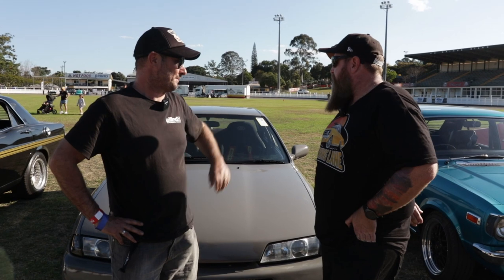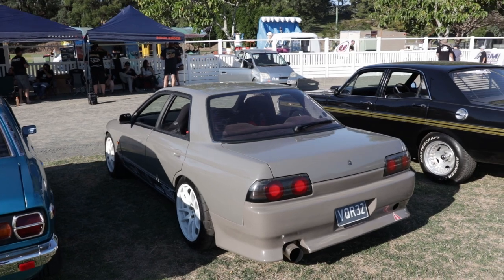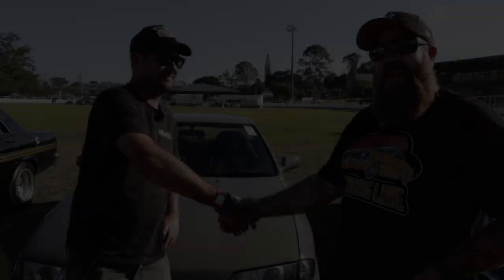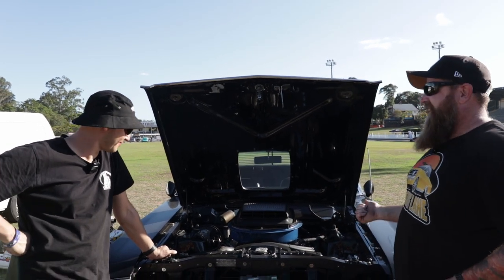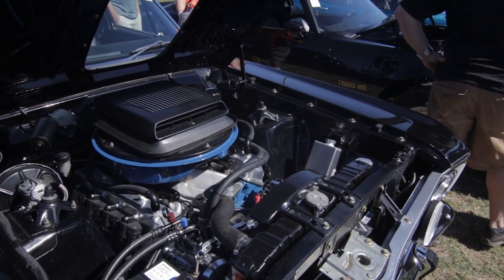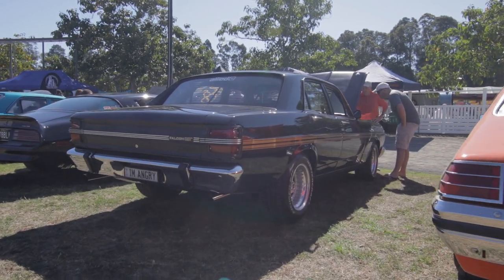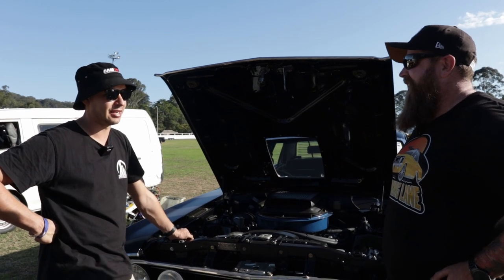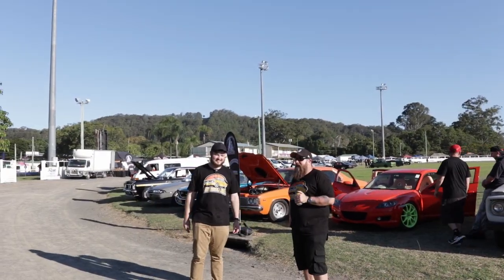Twin Turbo LS1 Skyline at Power On Petrie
Made our way to power on petrie to check out some of the Sunny Coast car scene and it was an awesome weekend! We had a chat to Matt and his Twin Turbo LS1 Skyline, and also Woody from the Skid Factory about Old Cocks Falcon GT, hope you guys enjoy this one!

As always any creative criticism is appreciated!

Want to send us something in the post the send it here and we will open it on the live show:
Mail Bag :
Overtaking Lane c/- Ground Floor 64 (Cafe)
64 Ferny Avenue
Surfer Paradise Qld 4217
Australia.